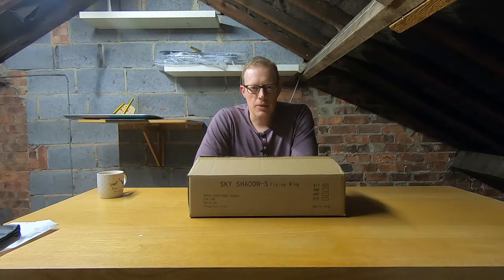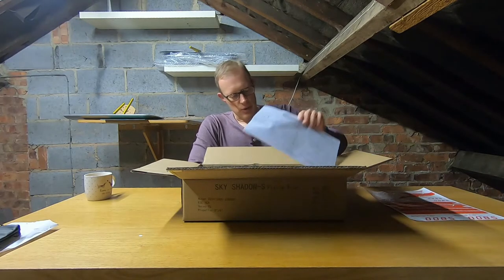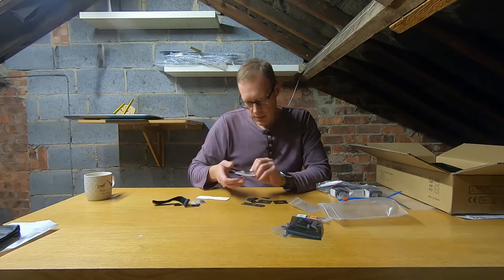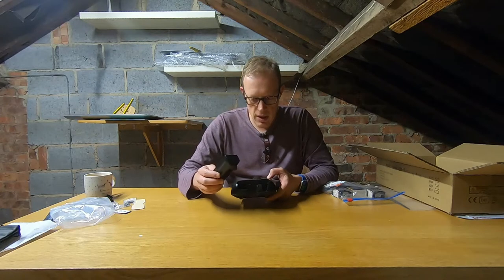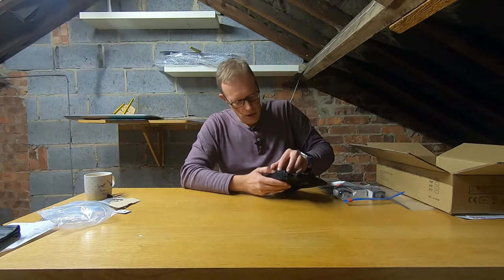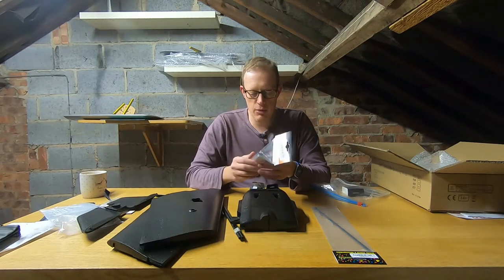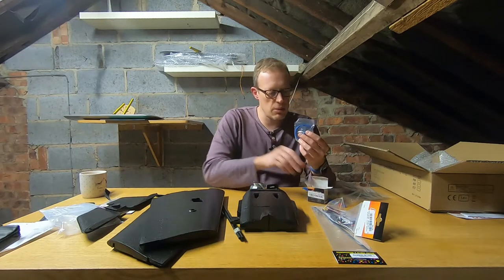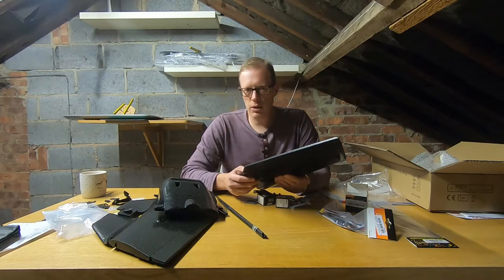MY FIRST FLYING WING!!!..Reptile S800 Flying wing unboxing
Reptile S800 Flying wing unbox

Banggood product link...
Kit version - Reptile S800 SKY SHADOW 820mm Wingspan FPV EPP Flying Wing Racer RC Airplane KIT RC Drones from Toys Hobbies and Robot on banggood.com

PNP Version